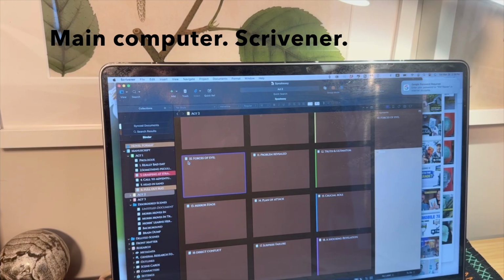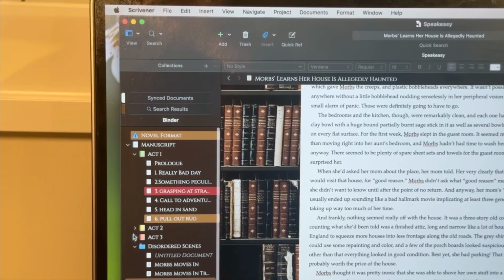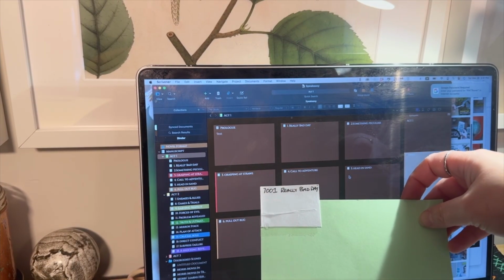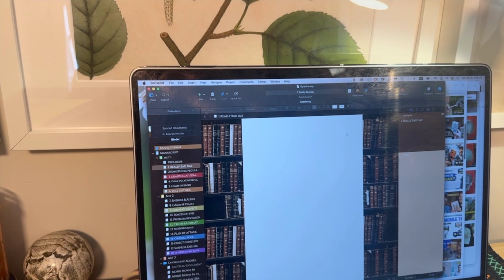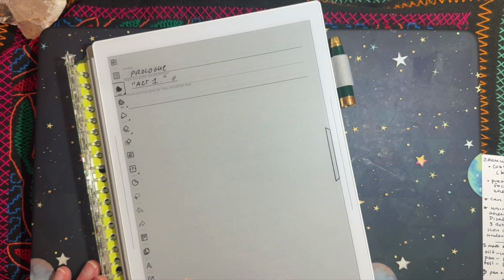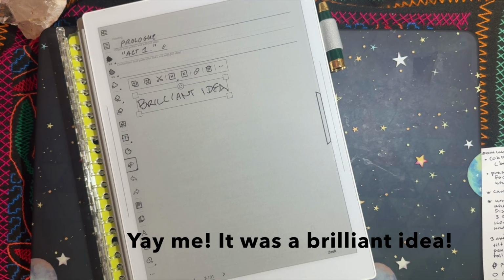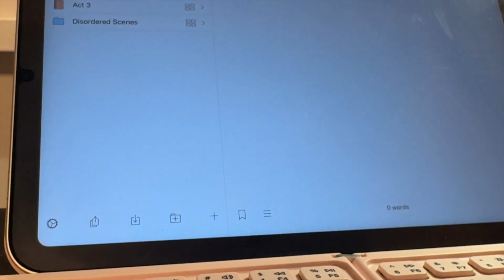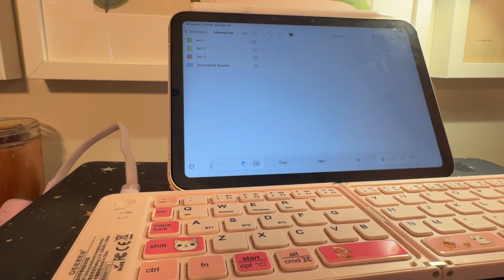My Workflow Part 2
How do you brainstorm, write, edit, and revise? Do you use your computer or good old notebooks? How do you balance digital and analog tools to make them all work for you?

I've got a system down (I think) that's going to make writing my novel fun and a lot more organized. Let me show you how I do it.

Of mention in the video:

*Scrivener is the writing app I use (and love)

*I think I stole the name "Zeek" for my Zetelkasten from Kathleen Spracklen. I couldn't think of anything else and I'd still be thinking...

*Eink tablet is the Supernote Manta. Love.

*Slipstream: The Supernote Zettelkasten Framework by Tim Waugh is brilliant. You can find it on Gumroad.

*Check out Victoria Crowder's Zettelkasten for Fiction Writers and experience the rabbit hole with me!